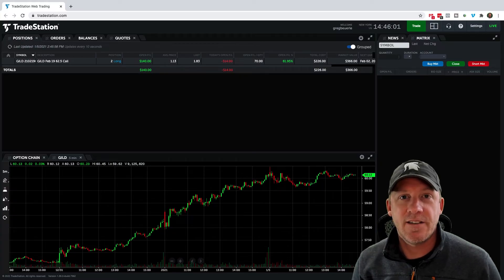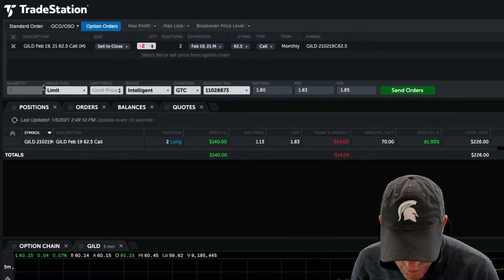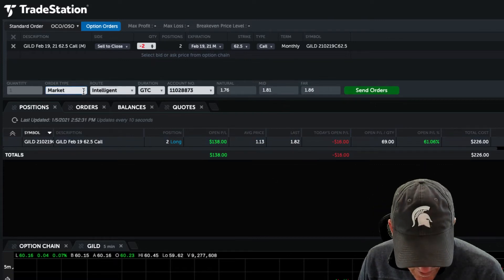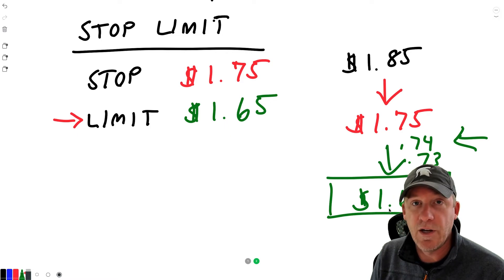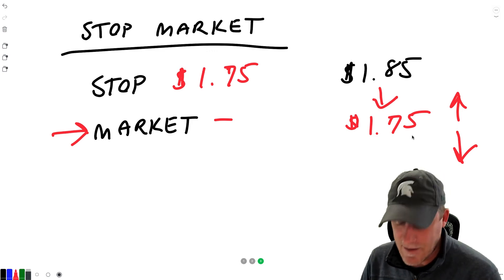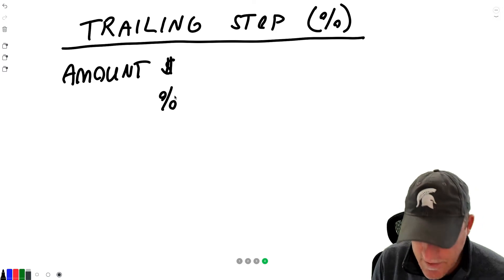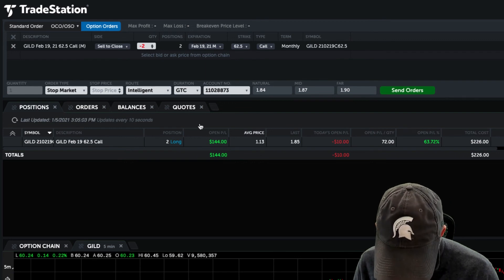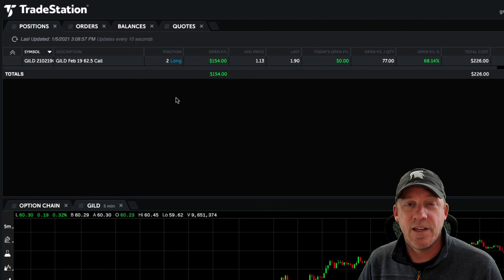Entering Stop Loss Rules for Option Trades using Tradestation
This has been one of my most requested videos! Placing stop losses on your option trades is CRITICAL to ensuring you end up in the GREEN and taking profit on your trades! In this video I walk through different order types and the different types of stop losses you can place on your option trades using Tradestation. Even if you don't use Tradestation, the core principles will apply to nearly every platform (except simpler platforms like Robinhood, but I have another video coming soon for Robinhood users!).

WANT TO LEARN THE BASICS OF OPTIONS TRADING FOR FREE?!